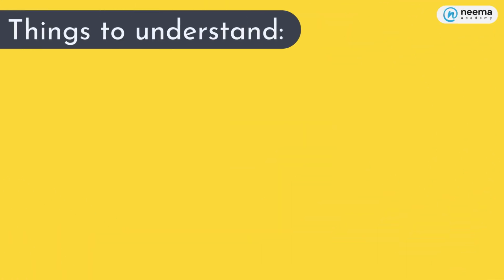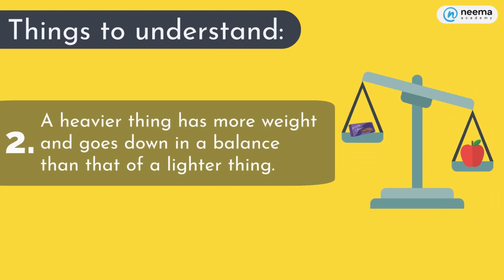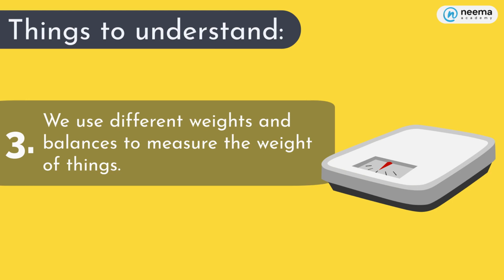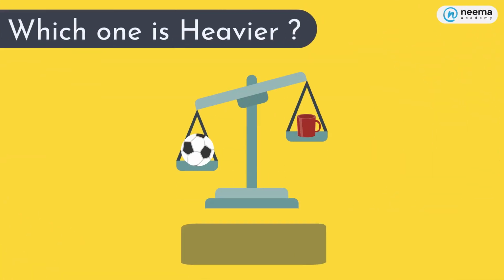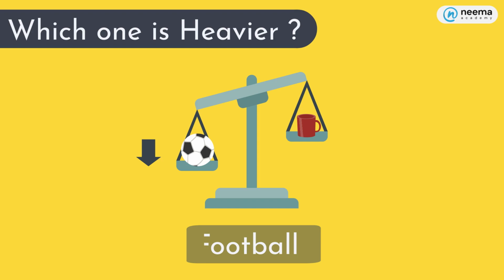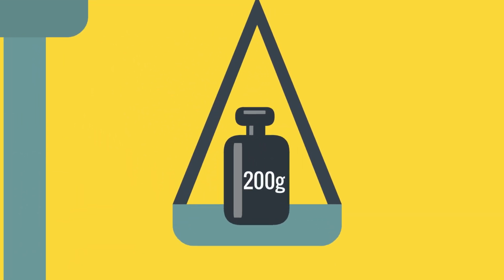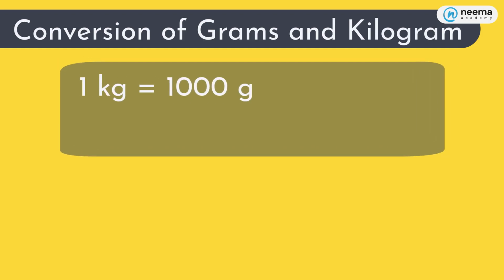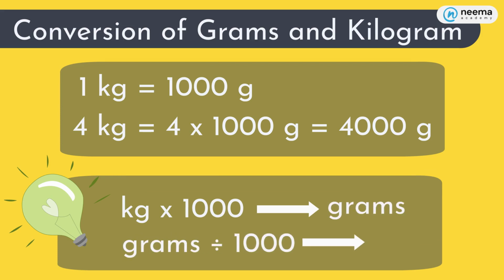Measurement of Weight | Class 3 | Learn with Neema Academy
In this video, we will learn what is the measurement of weight. This is the CDC-approved math course for the students of Class 3.

For more engaging content,